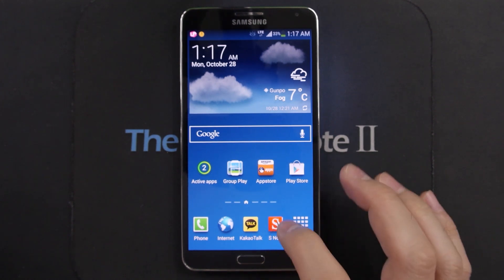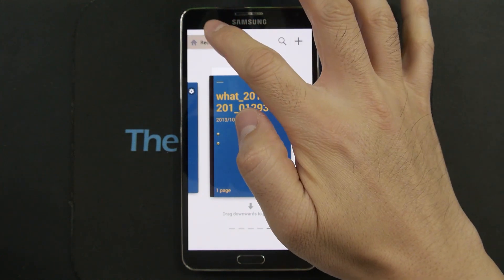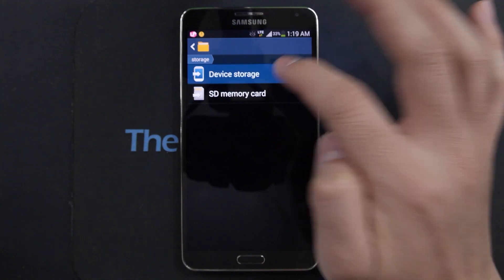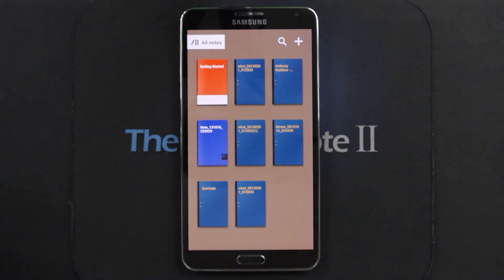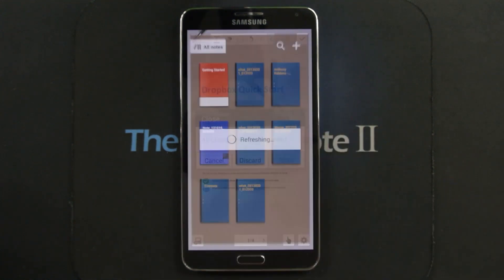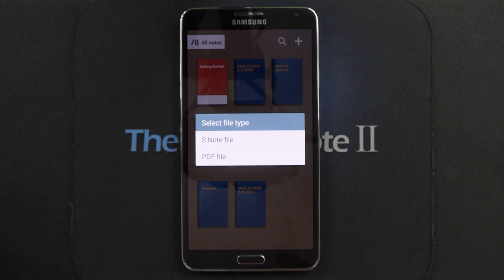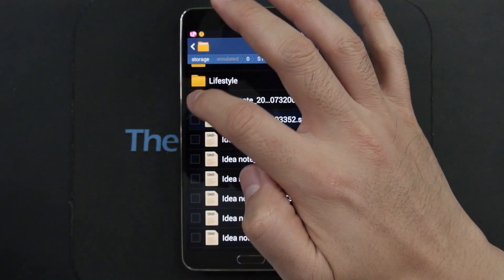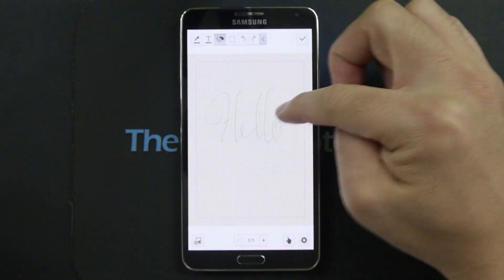Samsung Galaxy Note 3 Tips & Tricks Episode 25: How To Import PDF & S Note (.snb) files in S Note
I thought I covered just about every feature of S Note, but I'm getting this question quite often which asks, how do I import PDF or S Note files within (the new) S Note on the Samsung Galaxy Note 3?  The feature is there, but in an obscure location.  Here is how to find it.